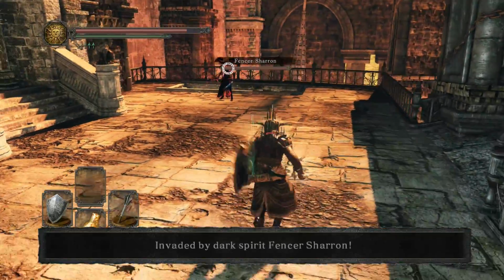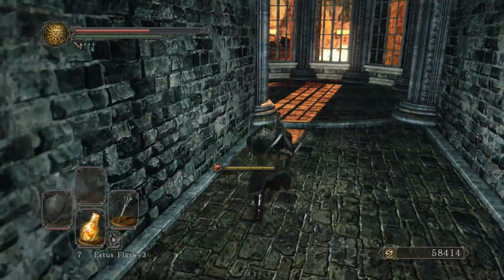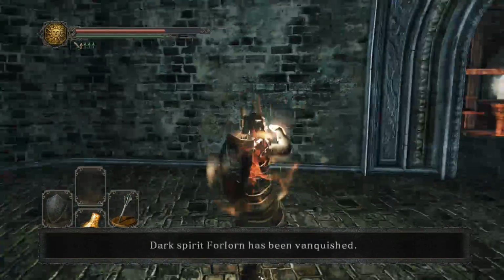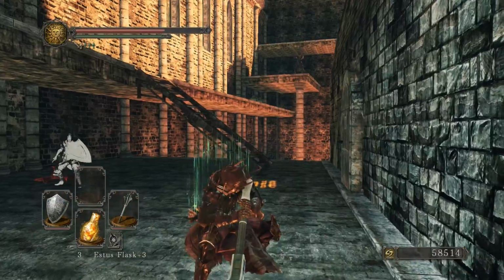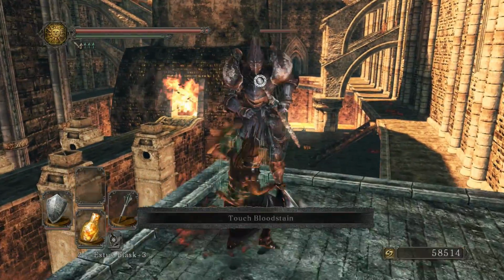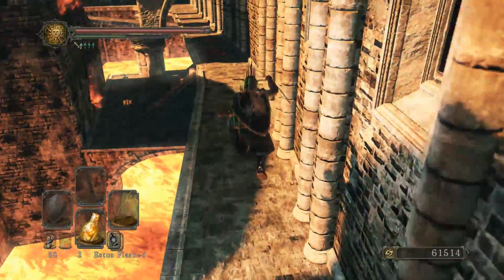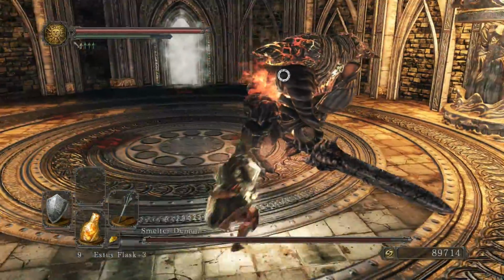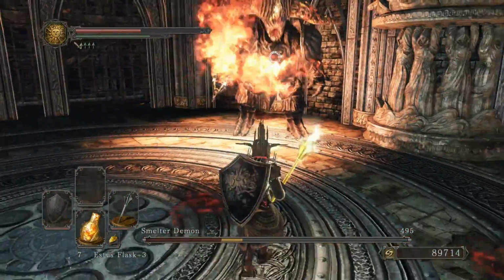Dark Souls 2: Scholar of The First Sin Walkthrough | Iron Keep - Part 25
In this series we will be doing a almost 100% walk through of the new and improved version of Dark Souls 2 The Scholar of The First Sin